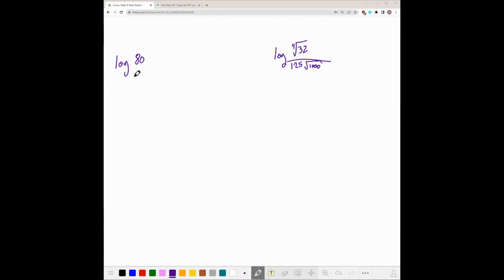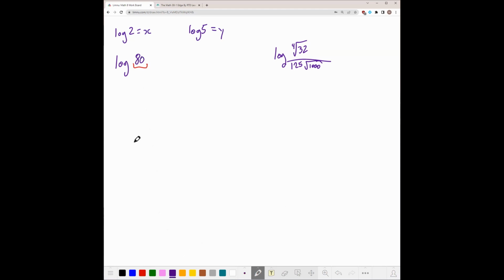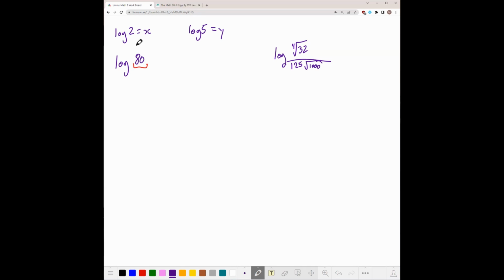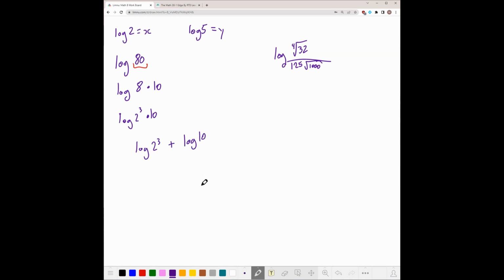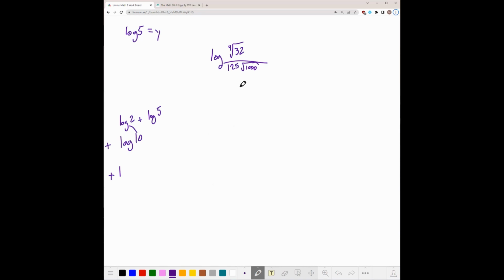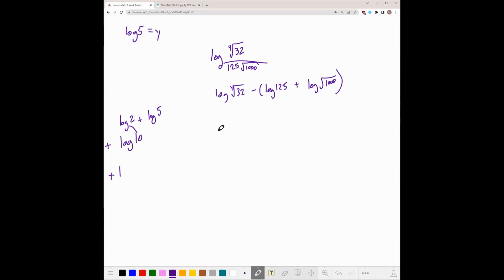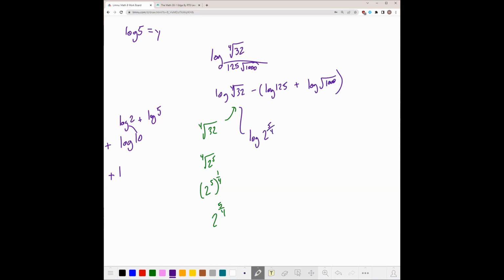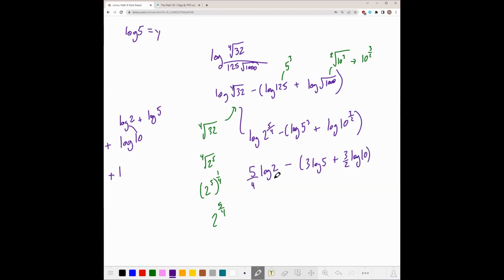2B.2B More Practice